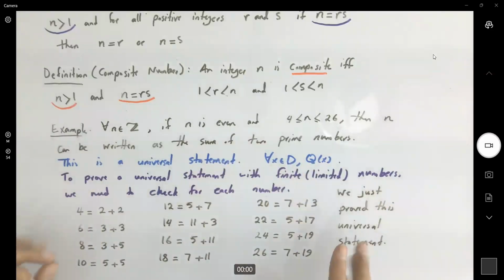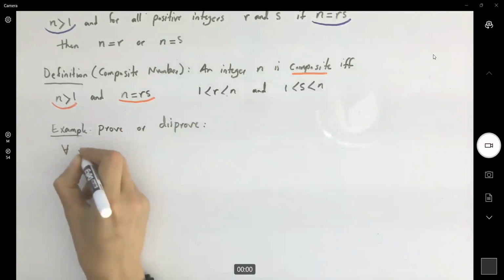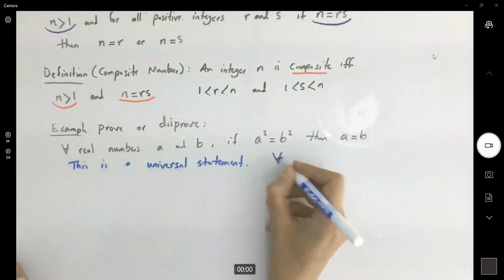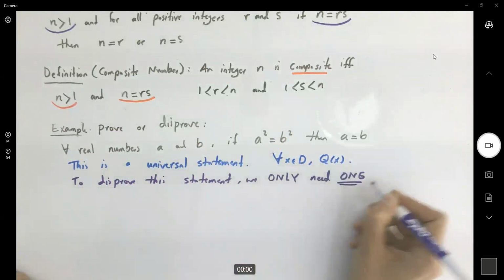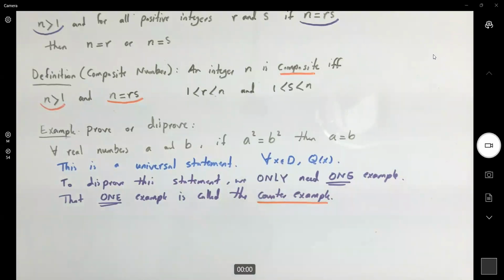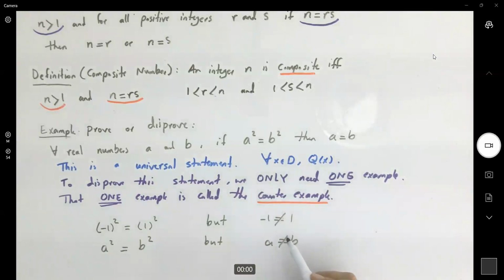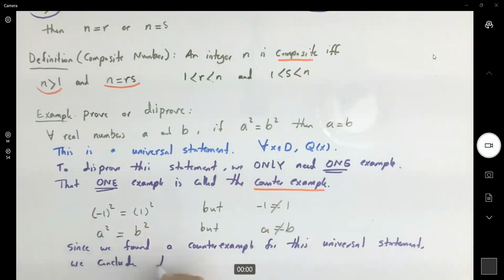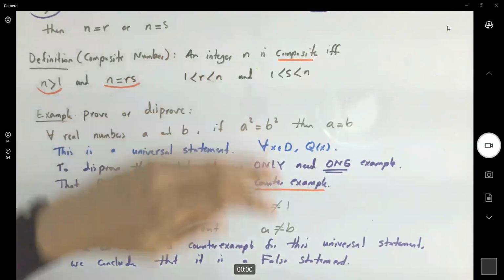Prime and Composite Numbers Counter Example